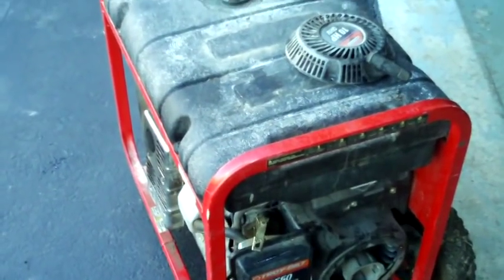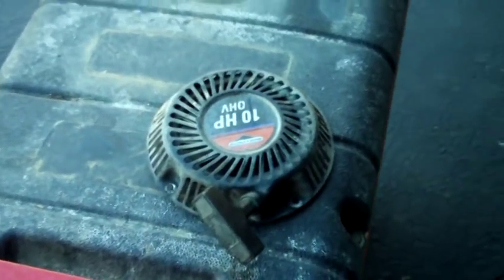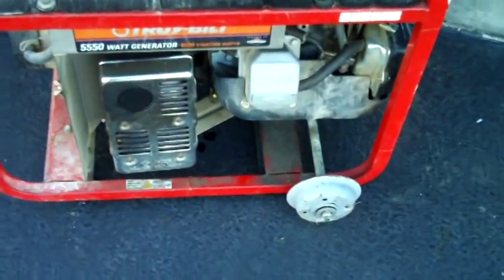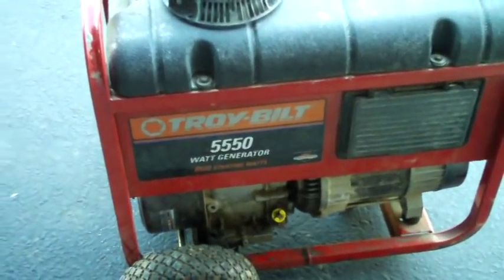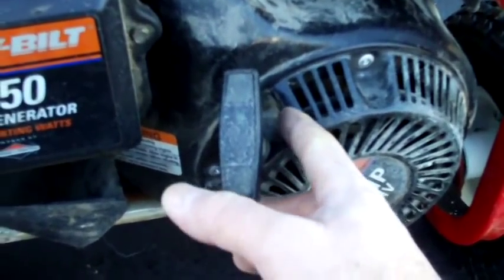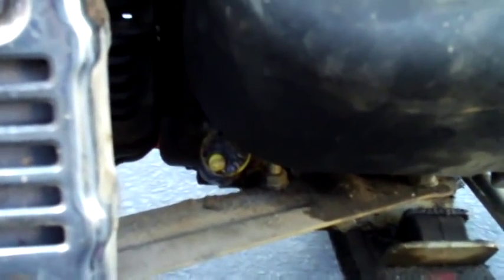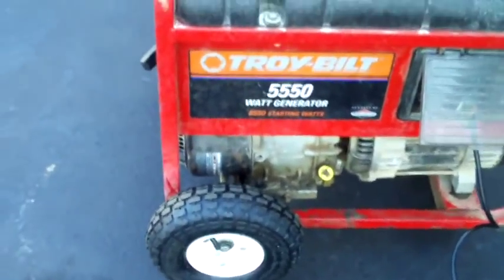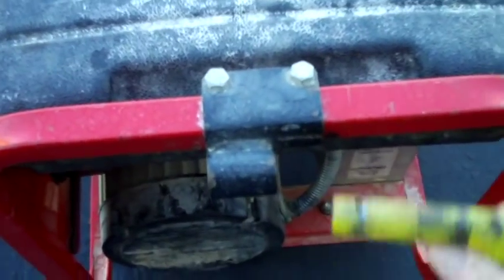Troy-bilt 5550 watt generator,$75 find !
Roaming the ads online I find generator, but the guy was asking way too much, $250 to be exact,  he could not show it running or working anything, missing a tire, and handle, also supposed to have had a real seal leaking, So I throw out a firm offer, $75, and brought it home, I think i did okay, this time, the average is about 300-450 in my area..